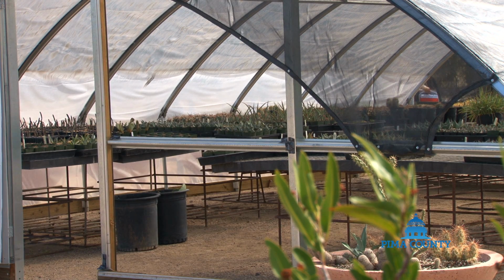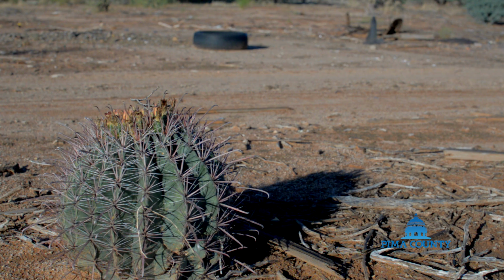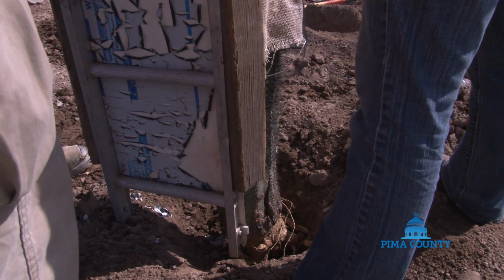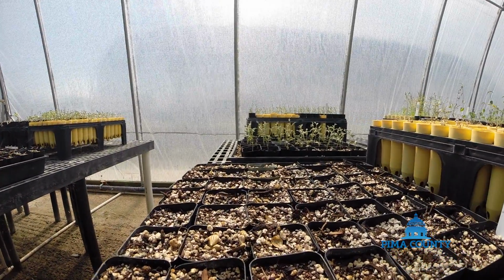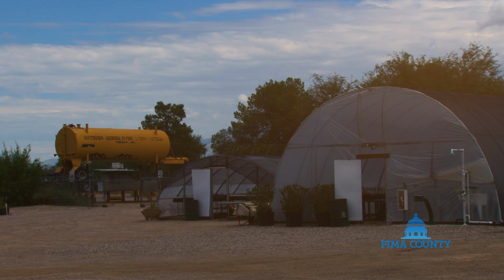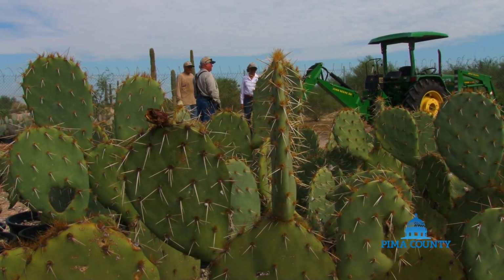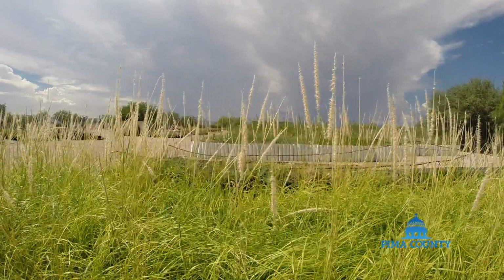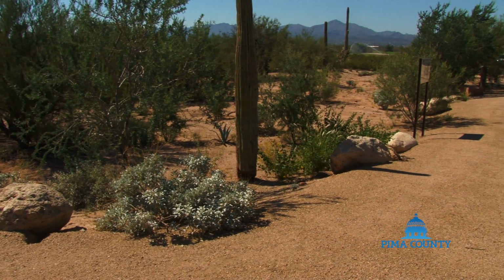Pima County Native Plant Nursery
The Native Plant Nursery was part of the Sonoran Desert Conservation Plan initiated by the Pima County Board of Supervisors in 1999 to balance area growth and development with conservation of environmentally sensitive land.

The nursery is at 5845 N. Camino de la Tierra, on the grounds of the Natural Resources, Parks and Recreation Department.